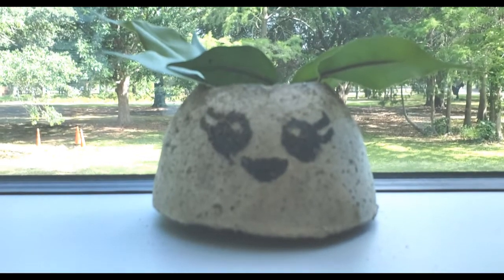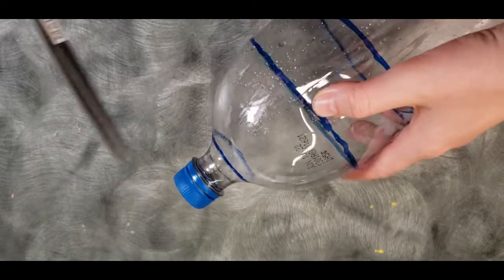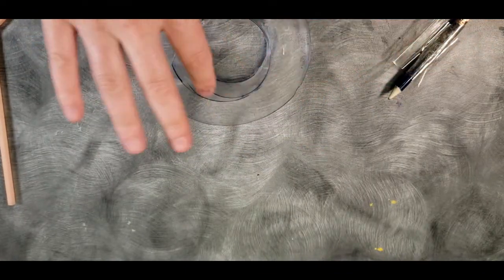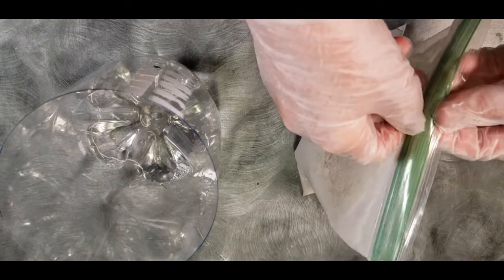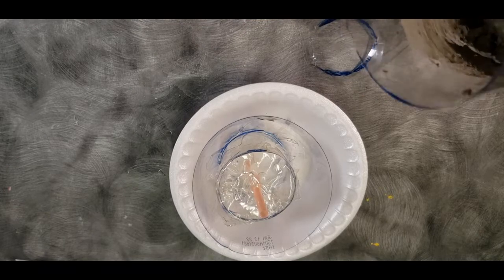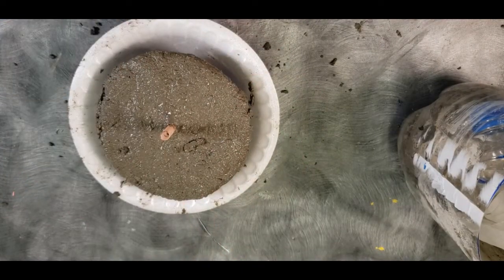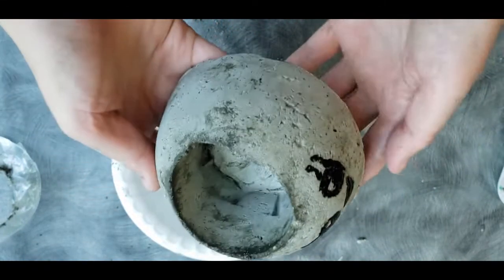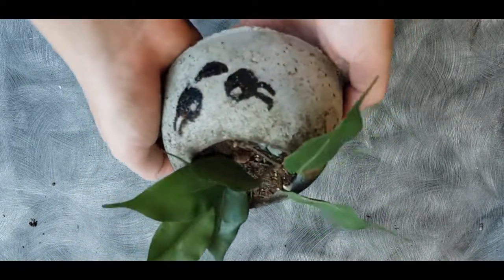Cast a Cute Concrete Planter | Grab and Geaux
These cute concrete planters are an adorable addition to any home or garden!